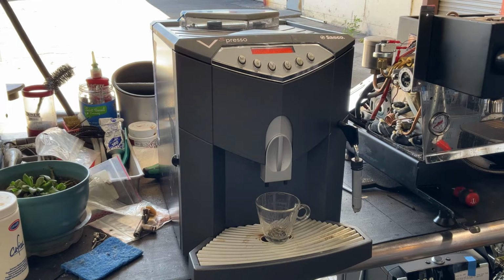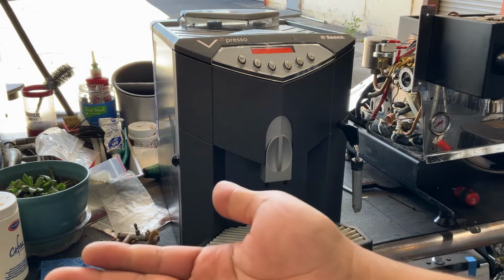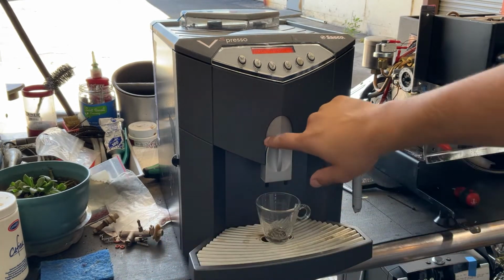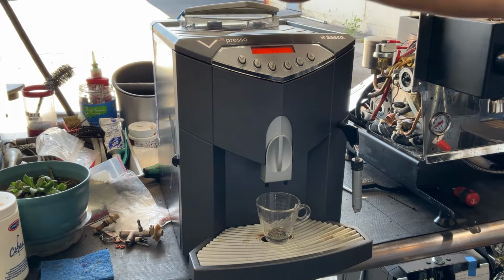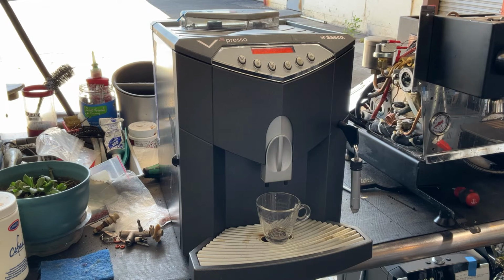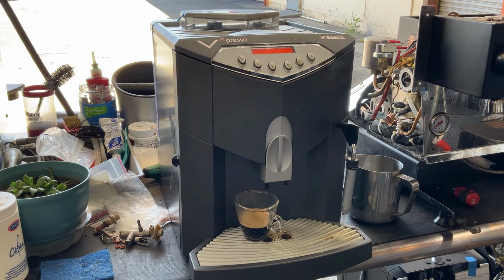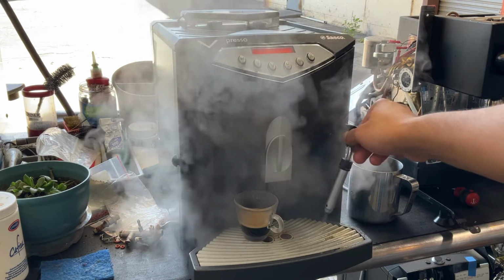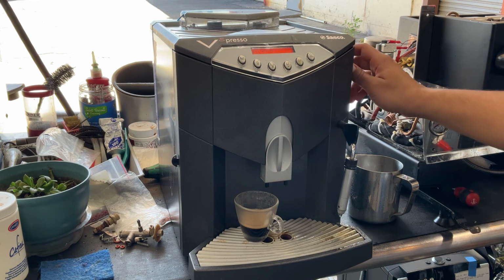New Valve and Tune-up - Saeco Vspresso - 5298 test